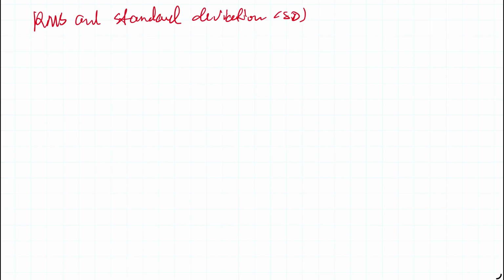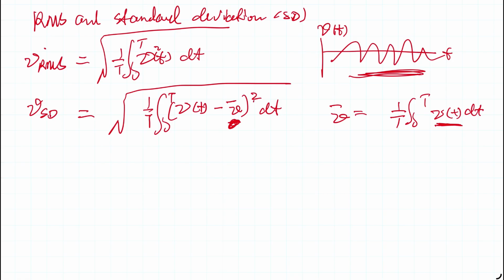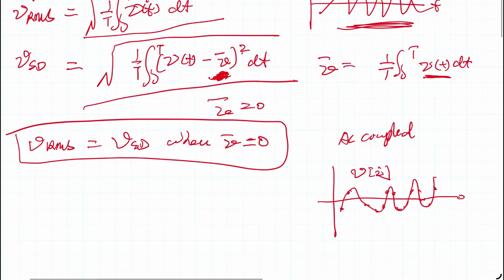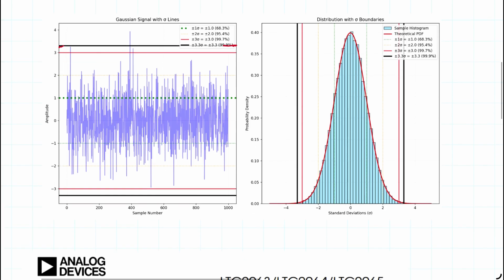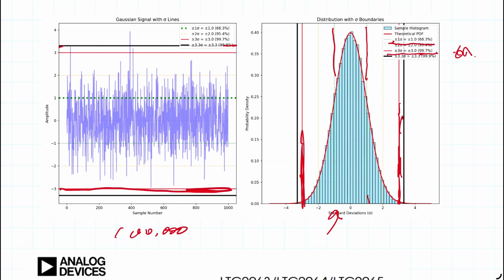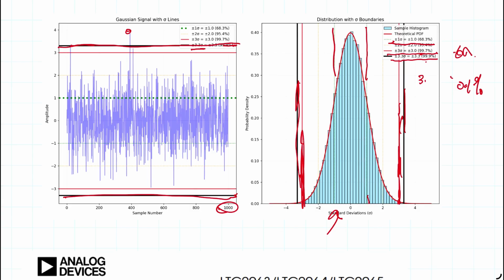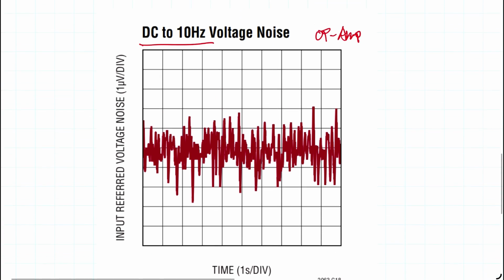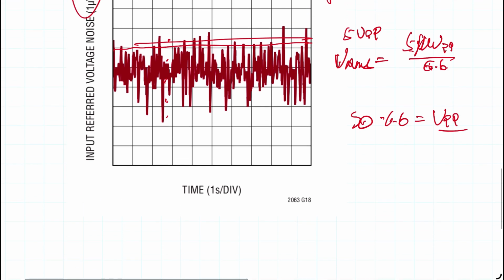#20 RMS part 3, RMS standard deviation, peak to peak estimation